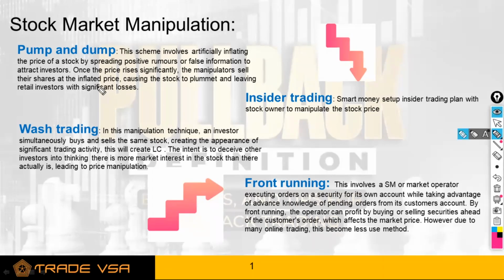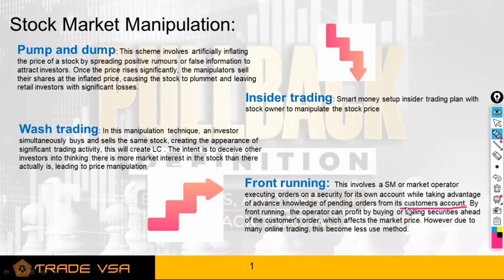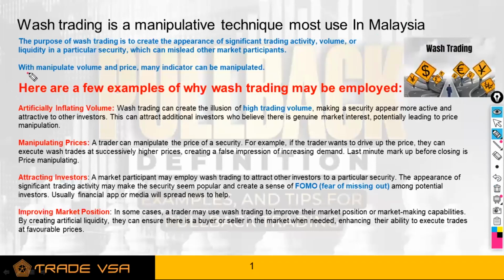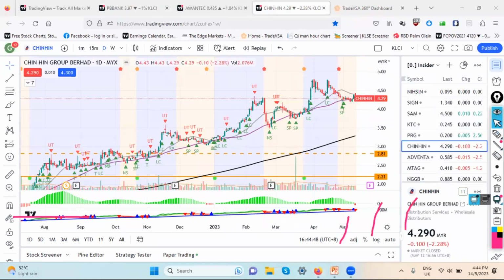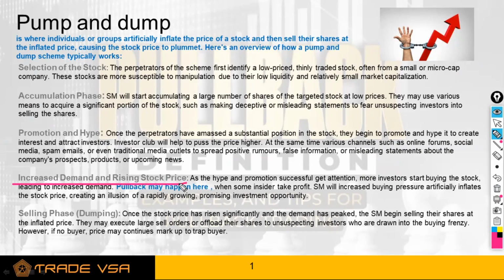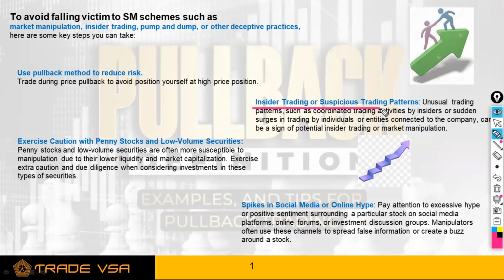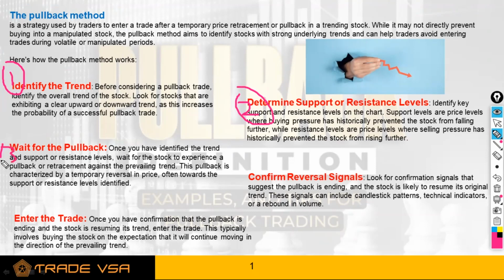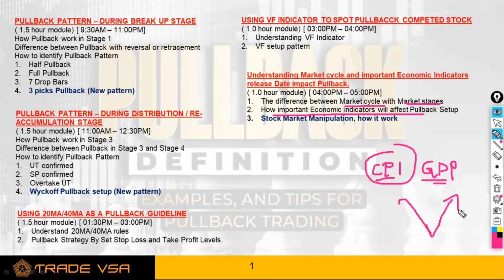A LOW RISK WITH ADVANCE PULLBACK TRADING STRATEGY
A LOW RISK WITH ADVANCE PULLBACK TRADING STRATEGY & Stock Market Manipulation, how it work.